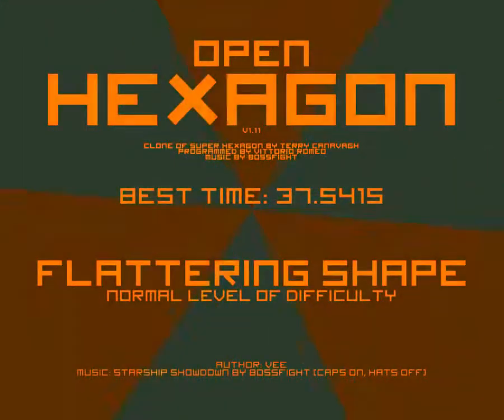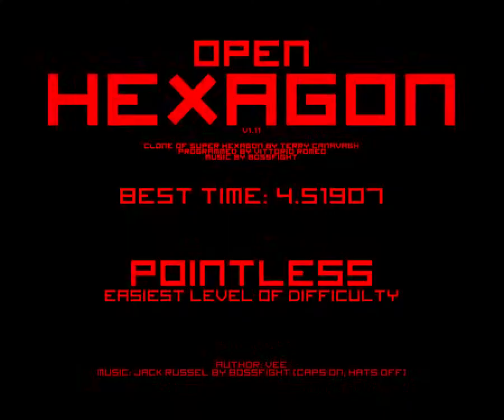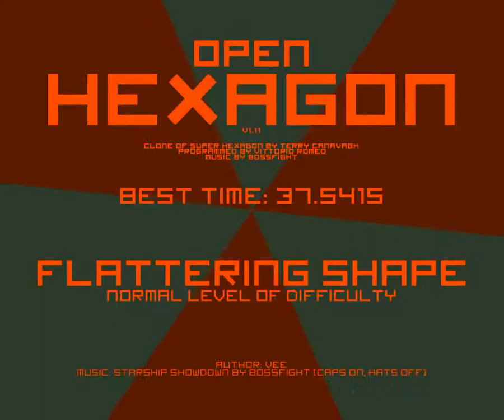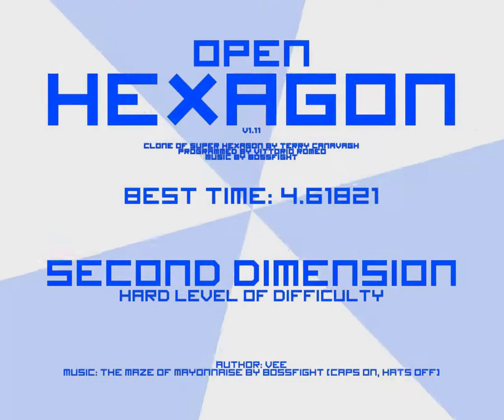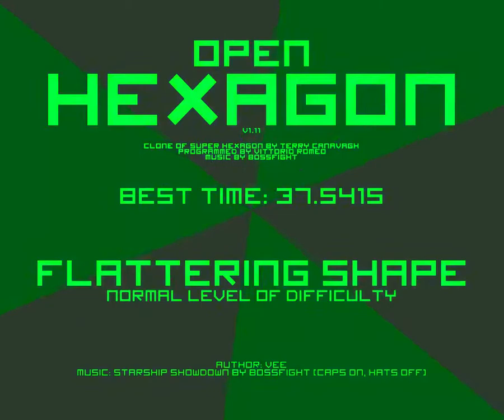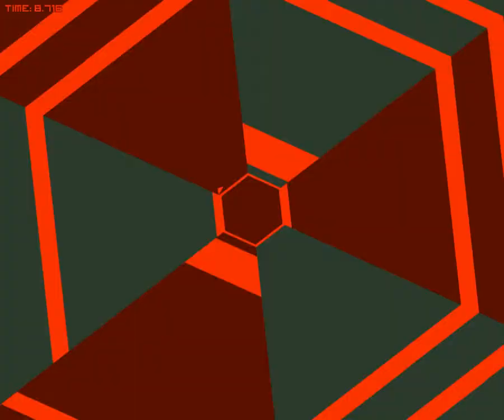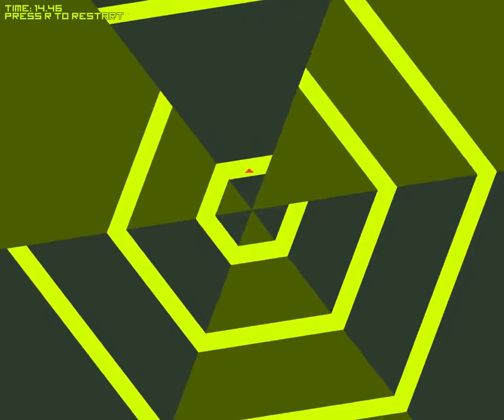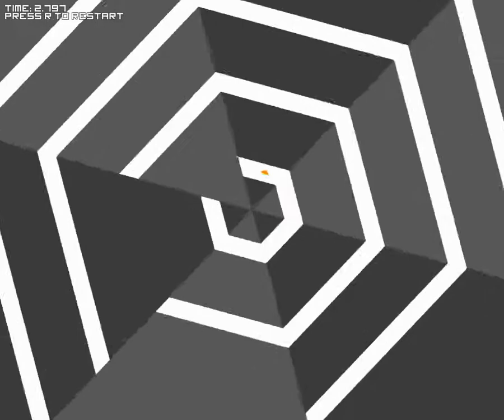Open Hexagon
I play Open Hexagon, a free open source version of super hexagon.